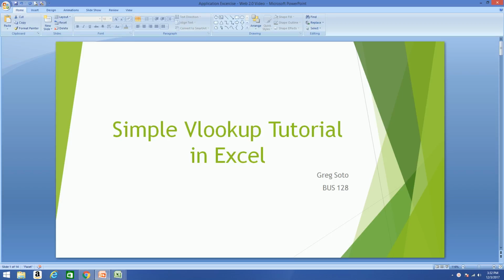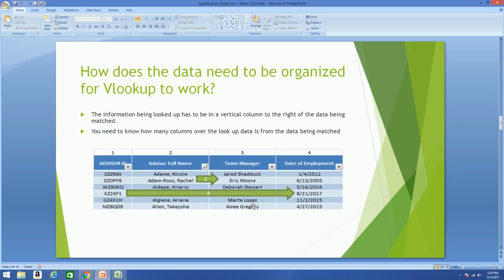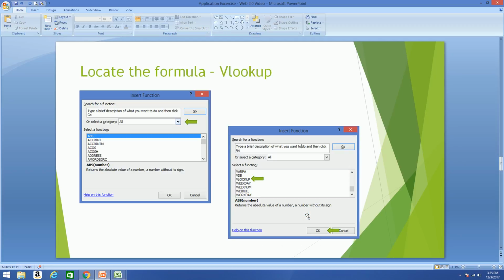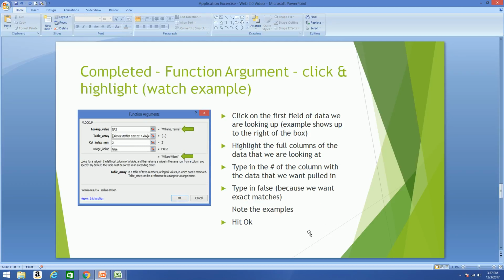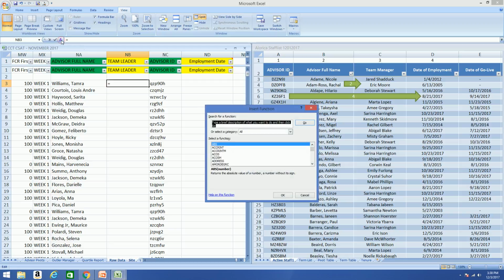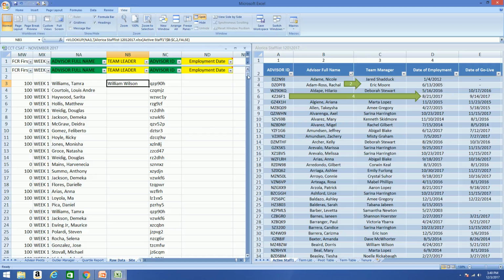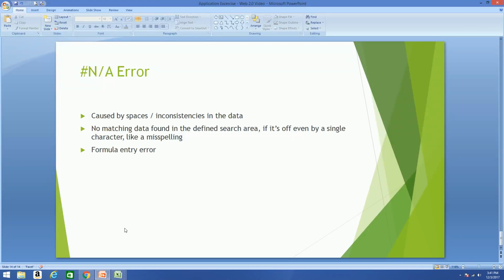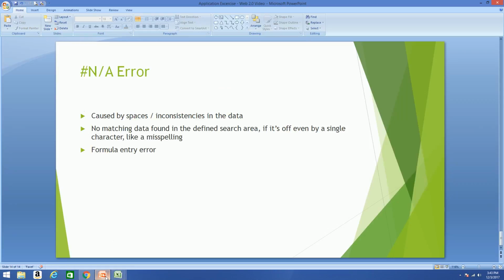Simple Vlookup Tutorial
Application Exercise for BUS128